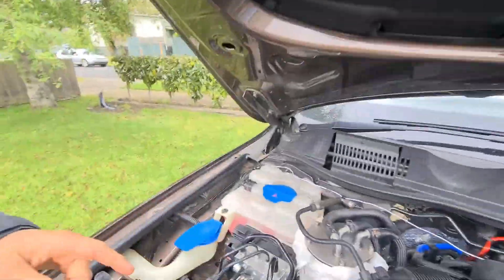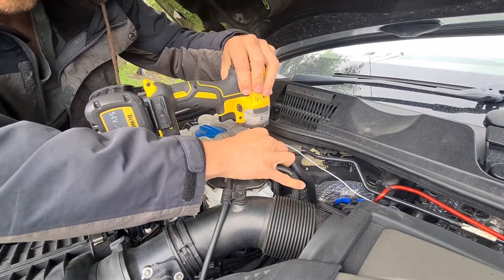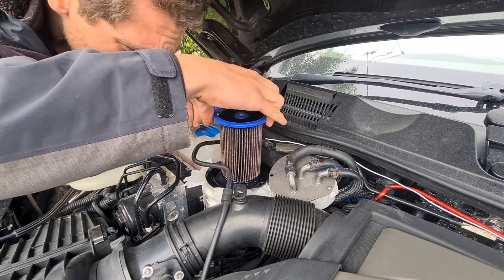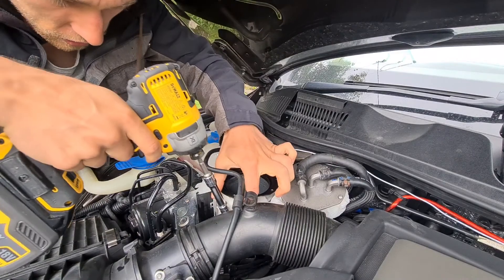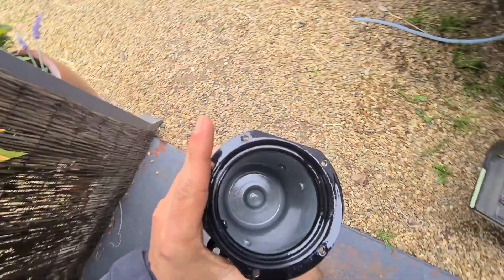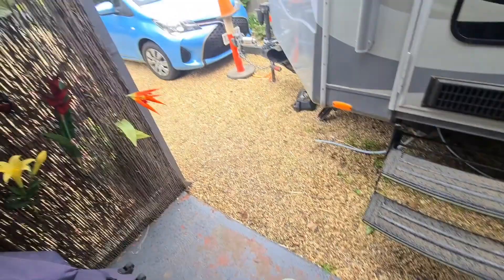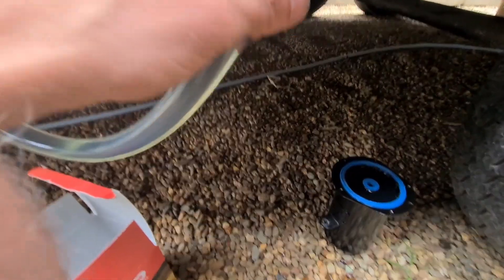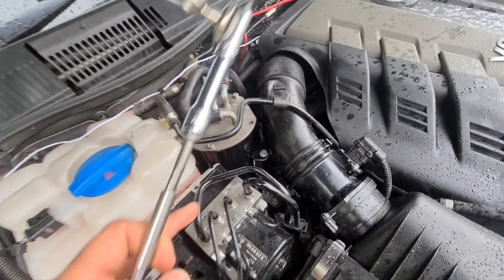Fuel filter change Touareg/Porsche/Audi 2011-2016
This is how to change a fuel filter
There is many different names for the filters here is a few Q979GM-V962KD-71385VW-81545ZF
I hope this vid helps 👌